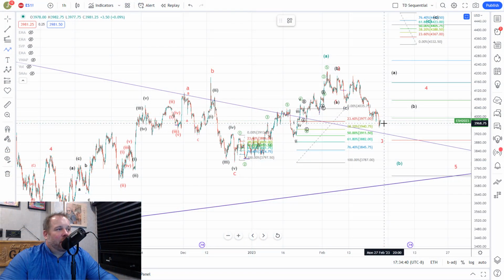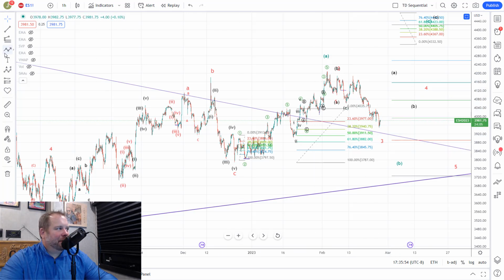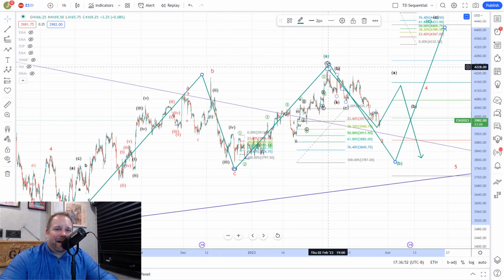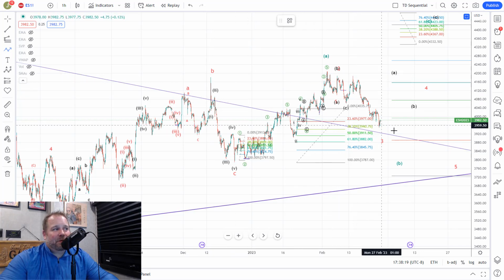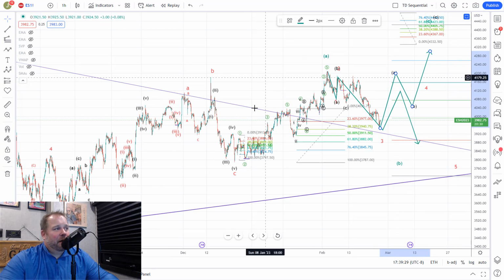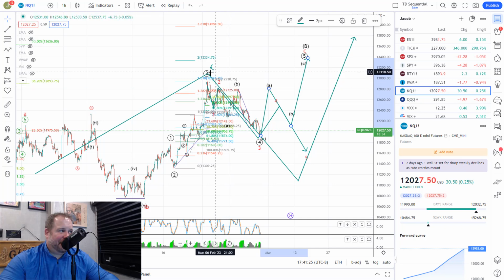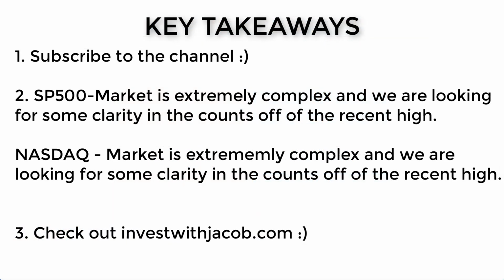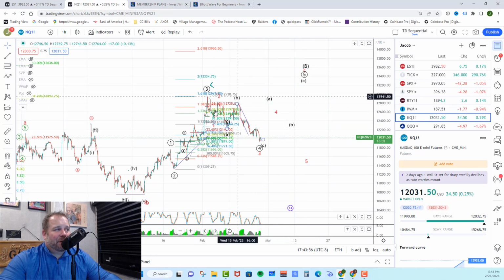SP500 Technical Analysis 2-27-23 (Elliott Wave Theory)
SP500 technical analysis and NASDAQ analysis for today February 27th 2023 using Elliott Wave Theory- The market pushes lower before the bulls respond.  Is it for real this time?

SP500 technical analysis is telling us that the SP500 is very complex right now.  The corrective action off of the top as well as the divergence on several time frames and bottoming signals on the daily chart are reasons to believe we may not be headed directly lower just yet.  Our primary count is not one we are very confident in and we are going to be patient for now.

However if they push up through the 4030 area it's a good start to a potential bounce and or rally.

NASDAQ Analysis

NASDAQ analysis is telling us that the NASDAQ also has a great deal of complexity in the chart and we need to be patient and wait for a proper setup to trade.  While this may be boring for some it's the only way to trade if you want to consistently make money.

We are now waiting for a potential bounce/rally to give us a better indication of where we are.